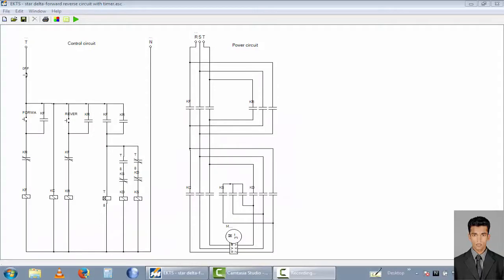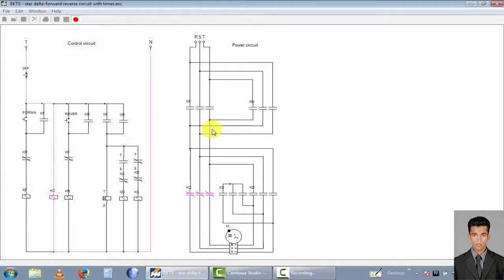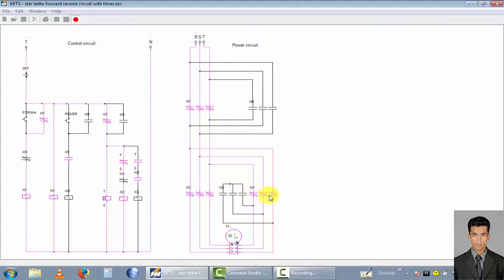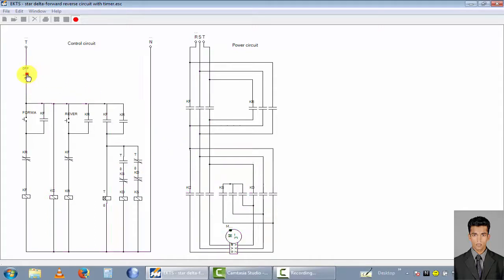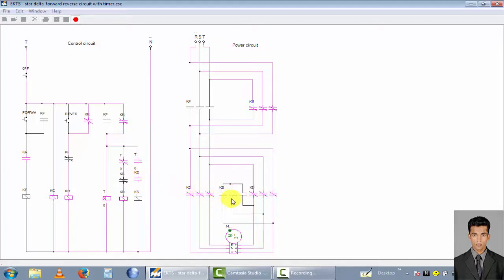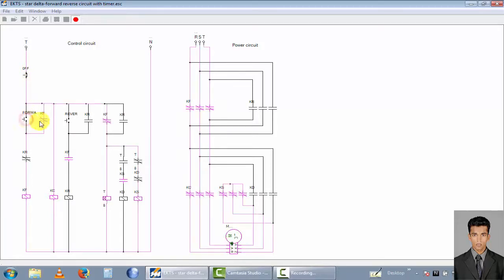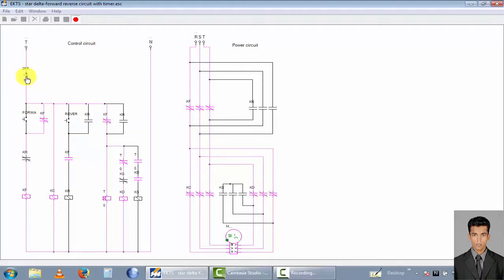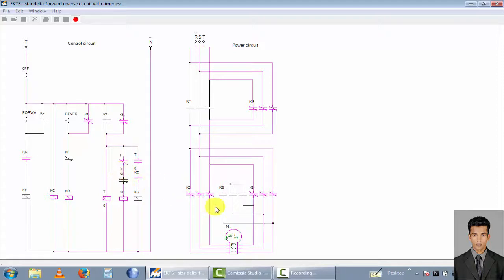Three phase motor control circuit [star- delta forward reverse circuit with timer]